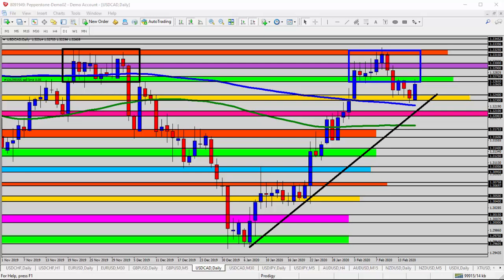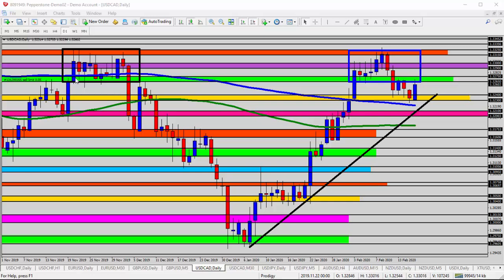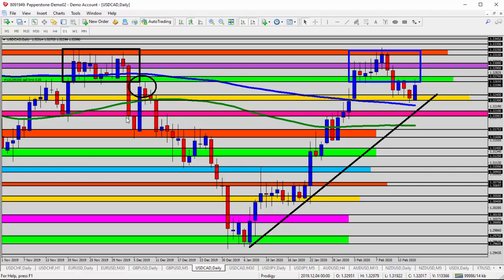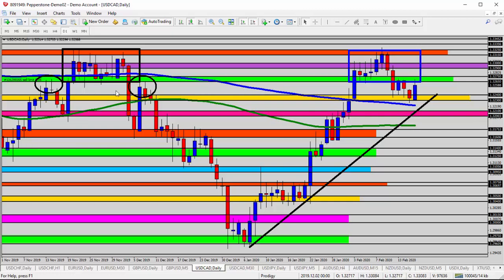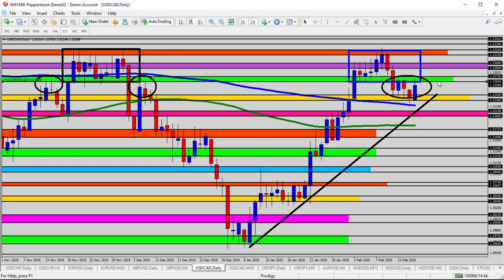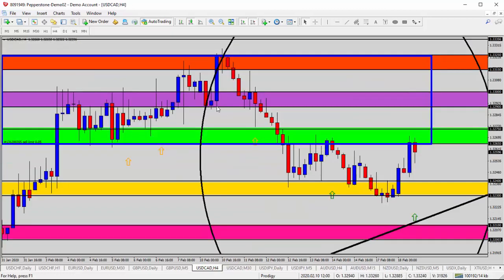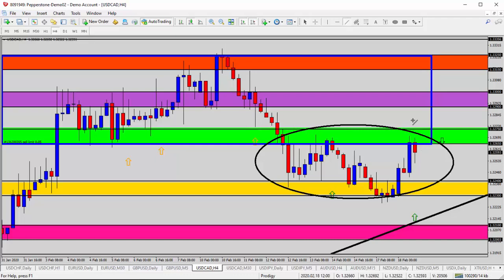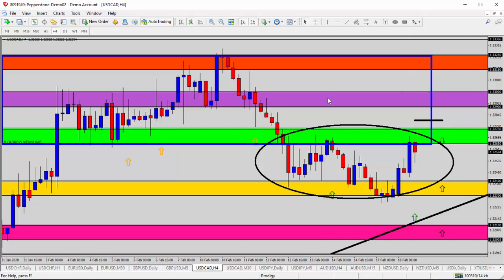Forex Update: USDCAD Retest Under the Resistance Zone